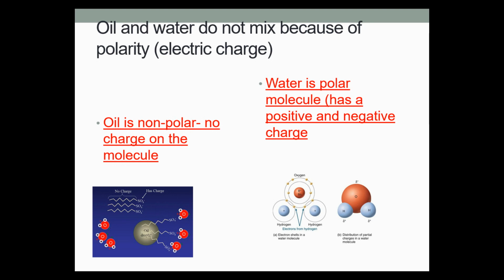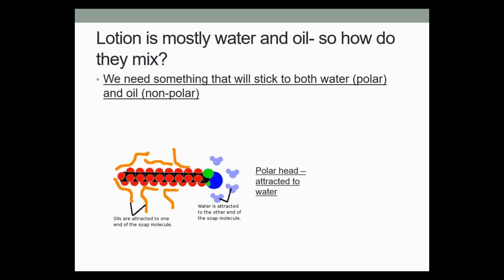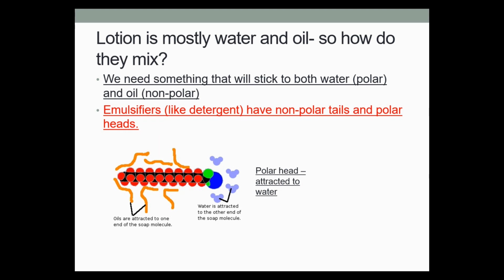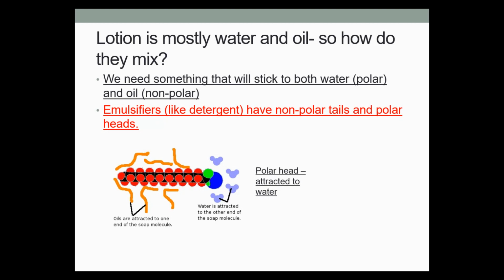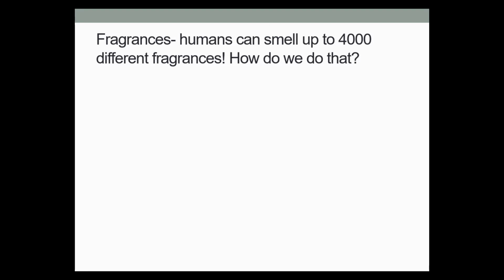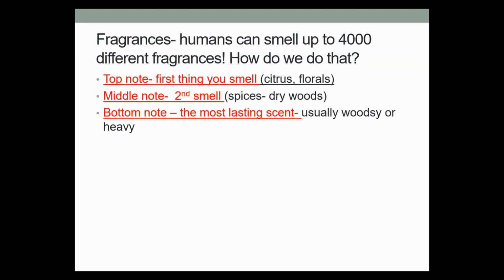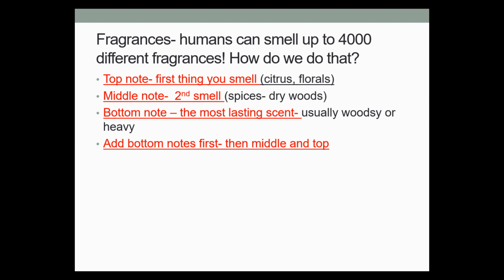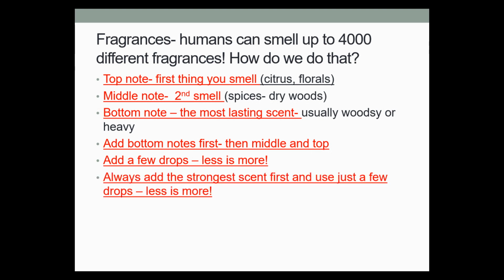chemistry of lotion overview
preparing for making lotion